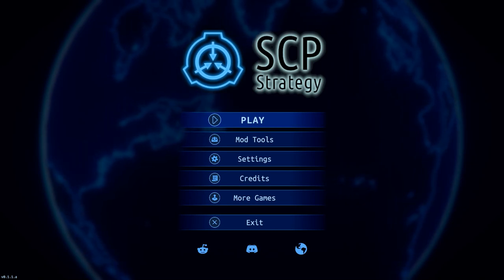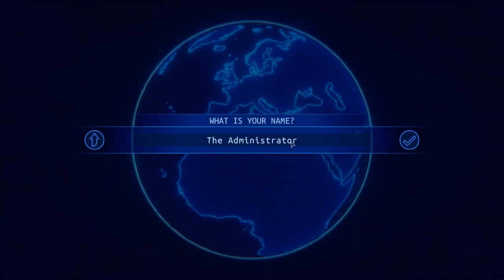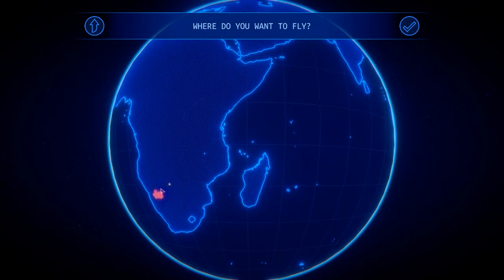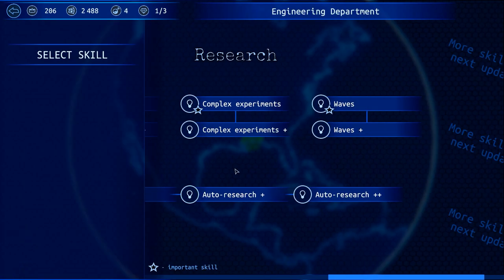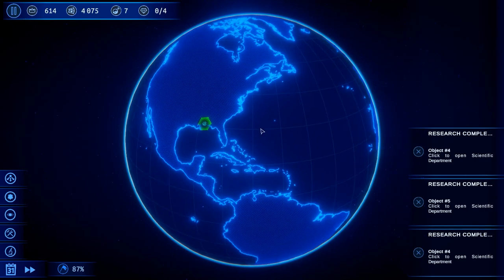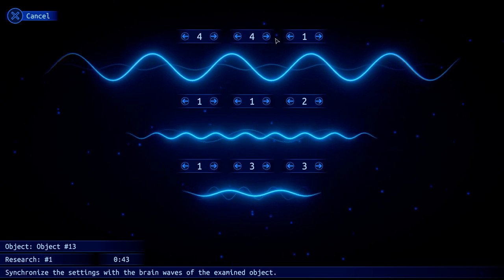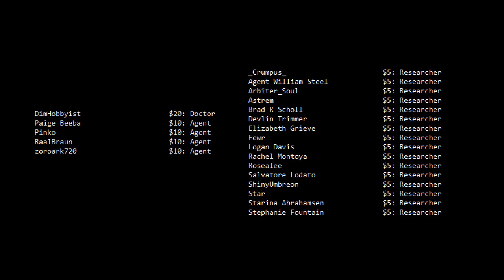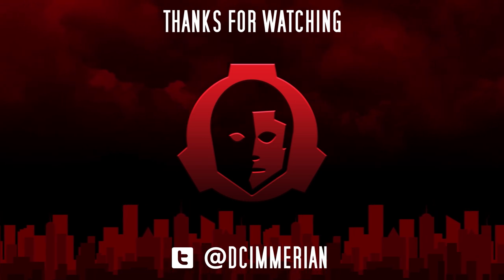Is This SCP Strategy Game Any Good?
Long answer: No with a but. Also I know I said I'd link it down here but I've changed my mind. Perhaps when it's more developed.